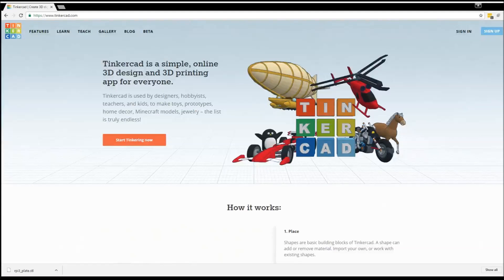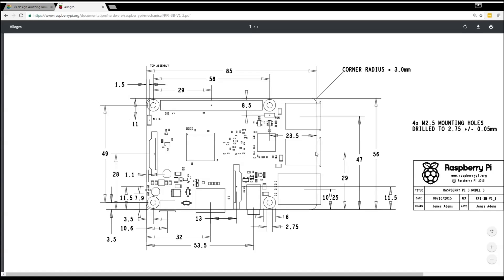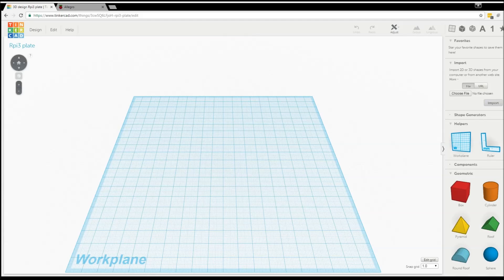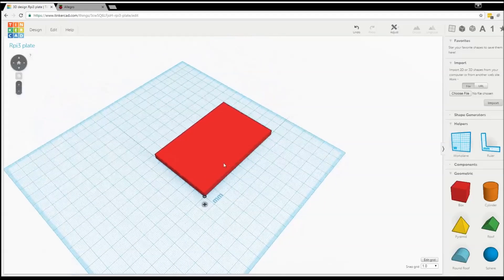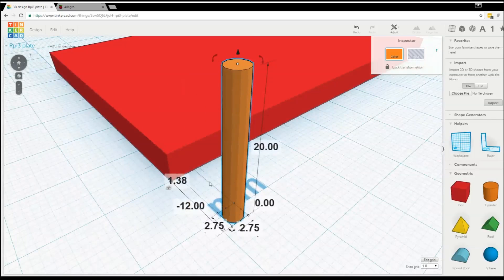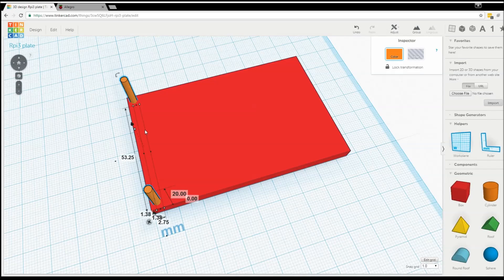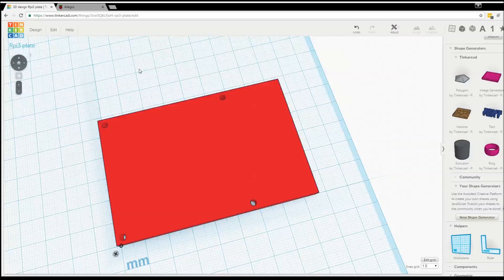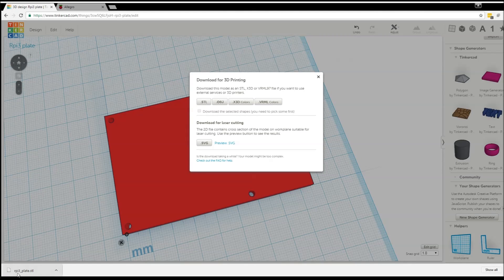Introduction to Tinkercad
Basic CAD design of simple solid parts using Tinkercad.